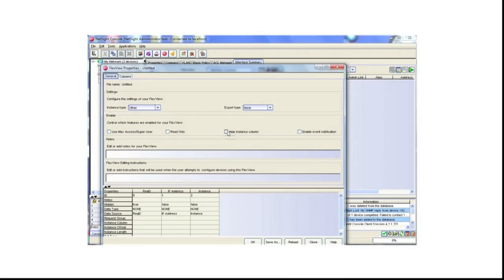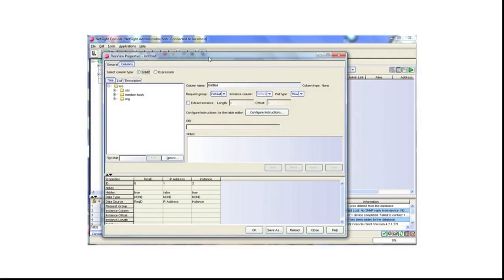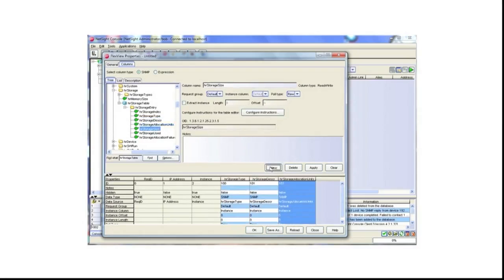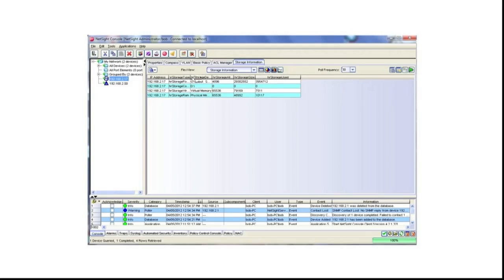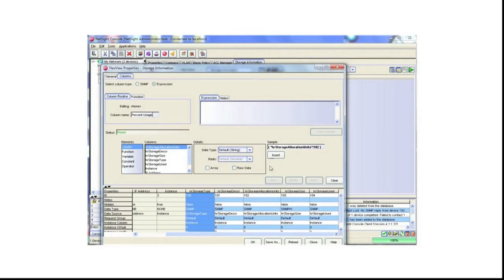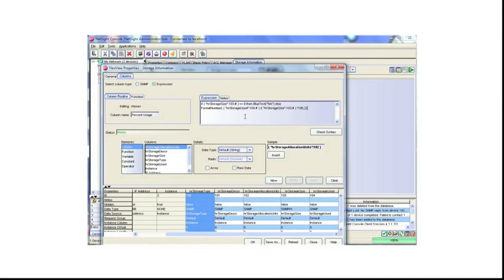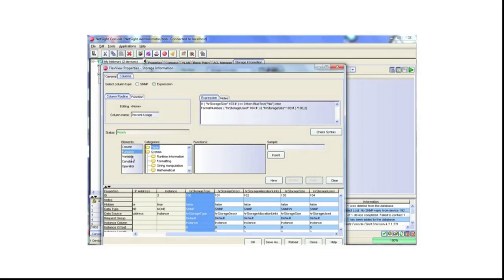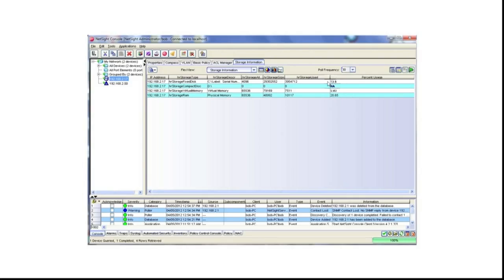How to Create a Basic FlexView in Enterasys NMS